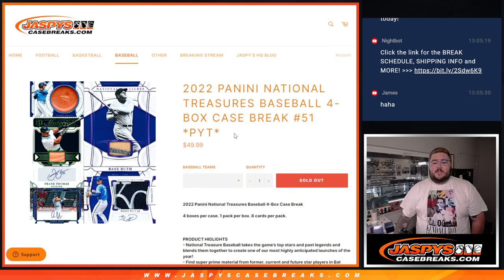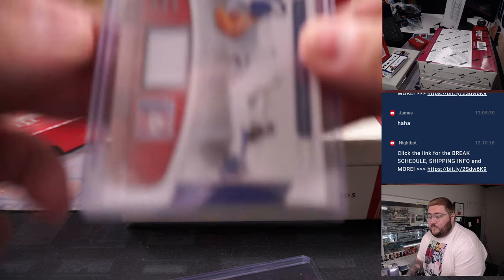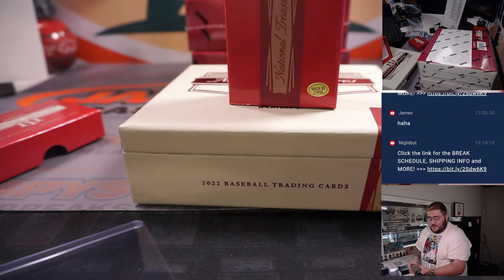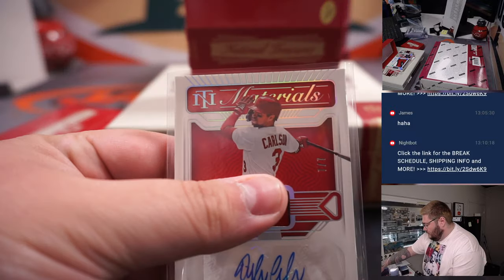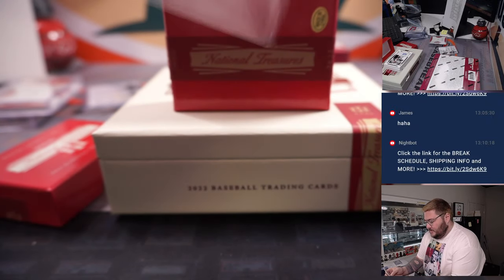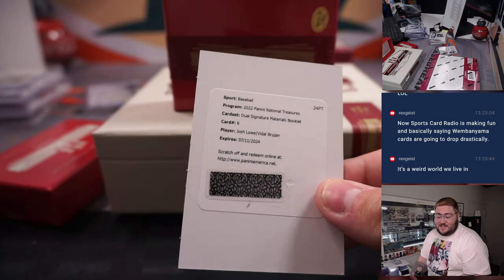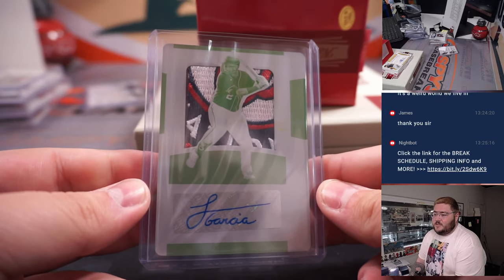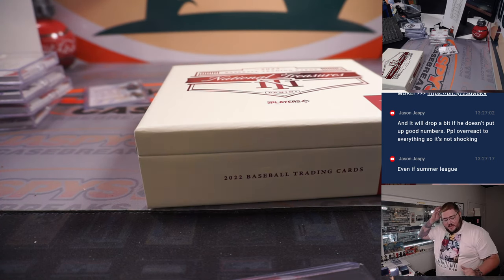~Part 1~ SA 7.8.23: 2022 PANINI NATIONAL TREASURES BASEBALL 4-BOX CASE BREAK #51 *PYT*